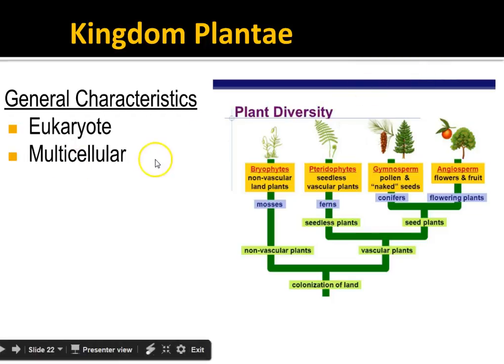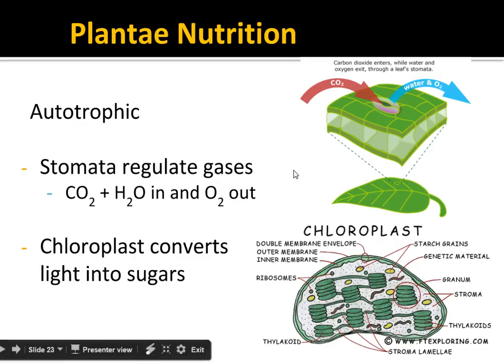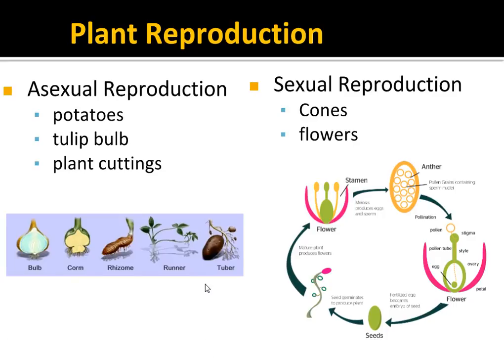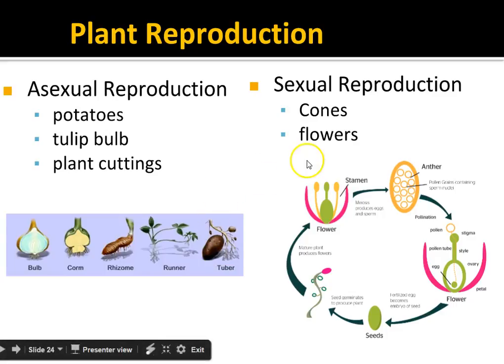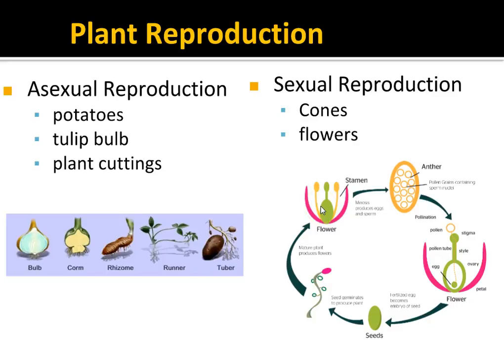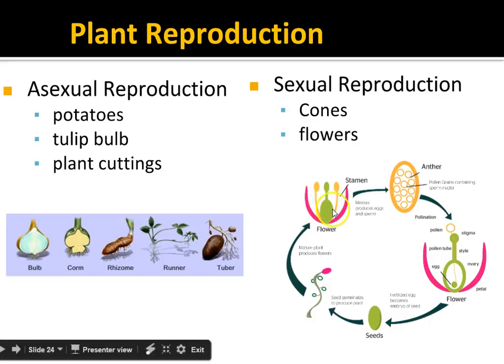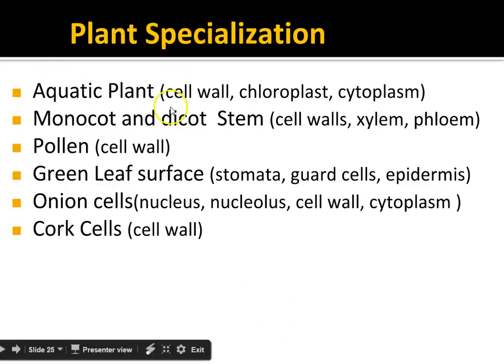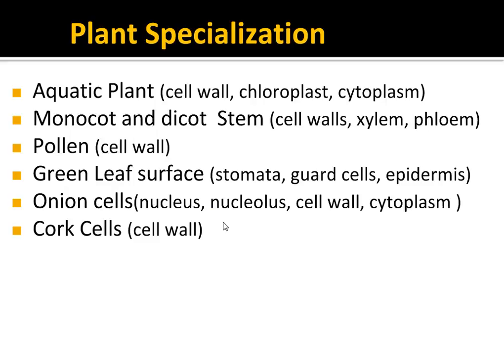Plant Kingdom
Plant Kingdom - general characteristics, nutrition and reproduction.